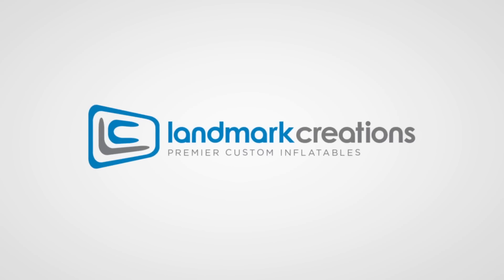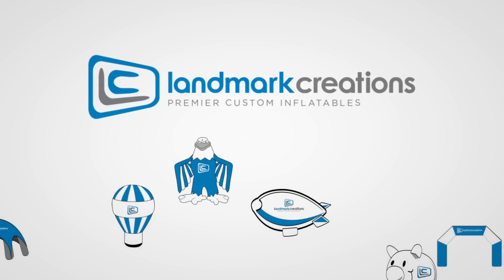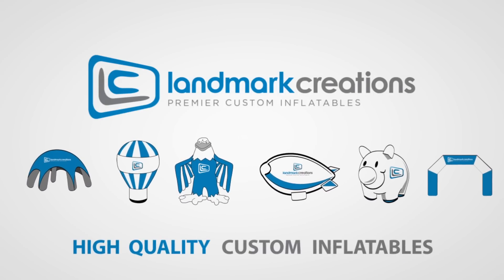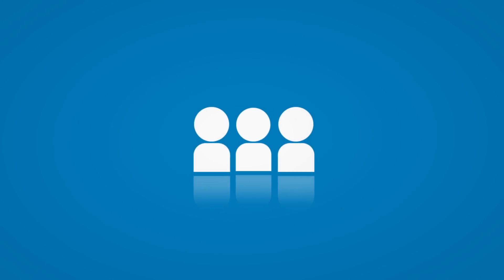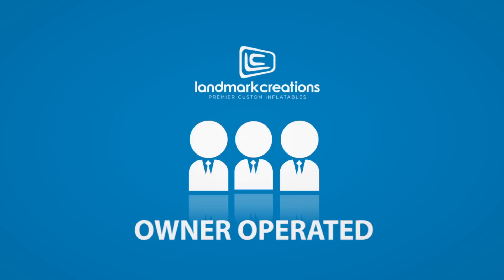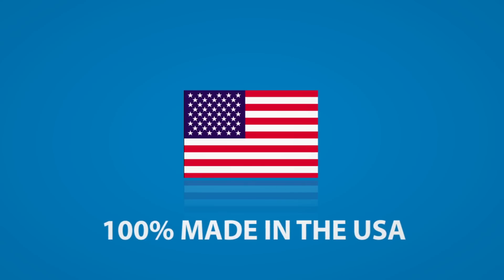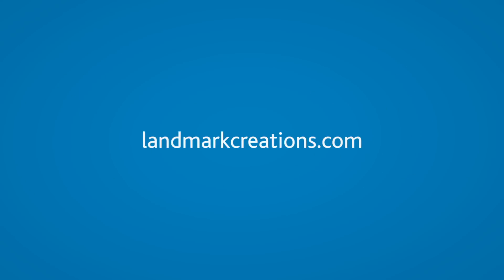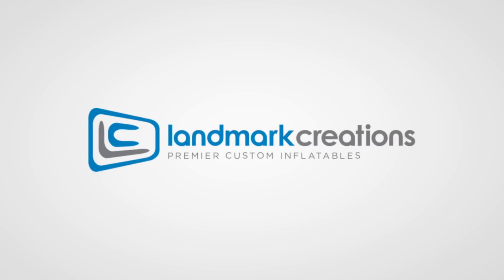Event Marketers: Stand Out w/Portable, Easy-to-Use Inflatables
The #1 rule of event marketing is "stand out from the crowd."

To be seen you must make a big impact. Custom, branded inflatables from Landmark Creations offer a noticeable advantage due to size, color & memorability.

Even better... easy portability and quick set up whittle your pre- and post-show time down to a minimum.